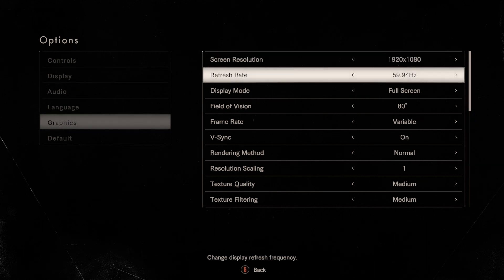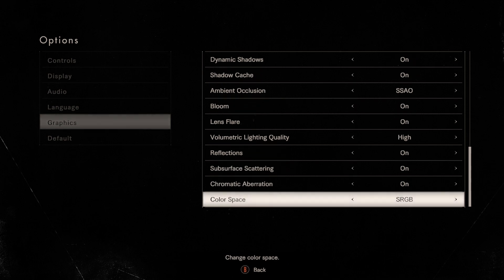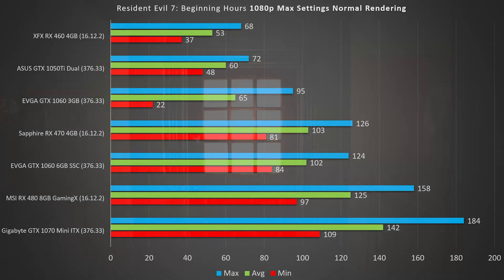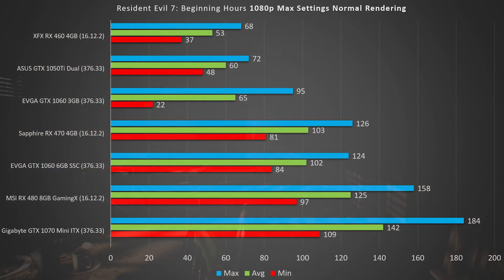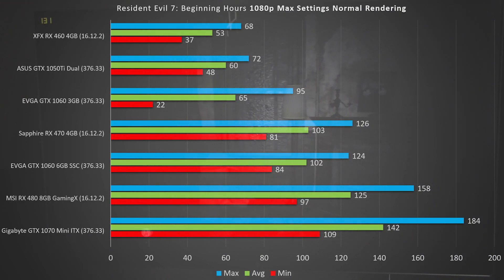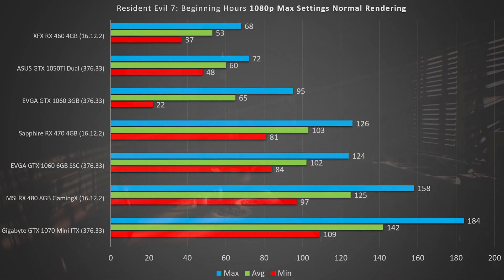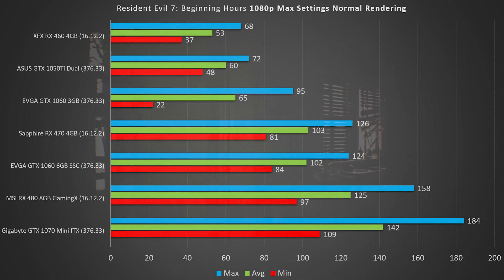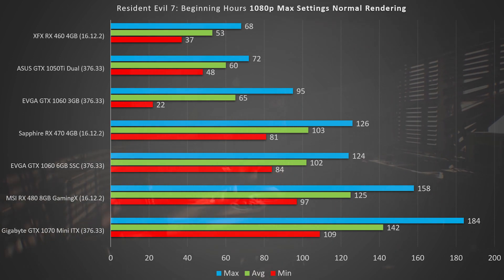Resident Evil 7 PC Performance Benchmark Review | GTX 1060/1050 RX 480/470/460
Resident Evil 7 is one of the first PC games to get the interlaced setting from PS4 Pro as a selectable option. But how does it perform at native rendering resolutions?